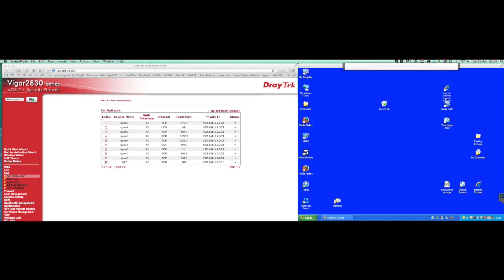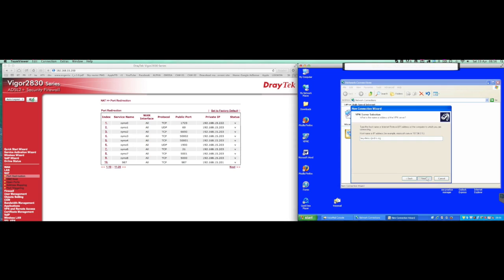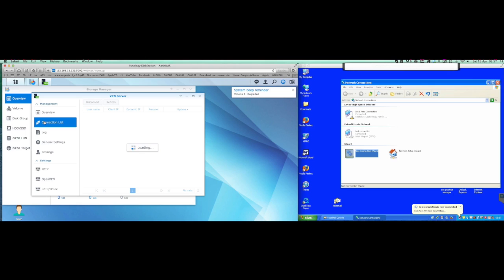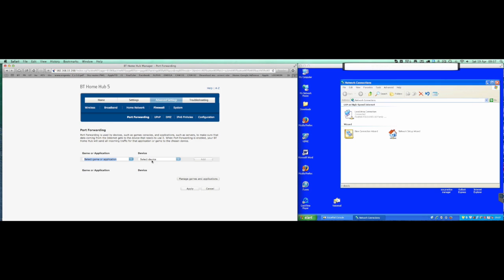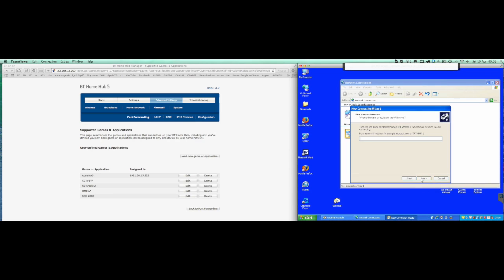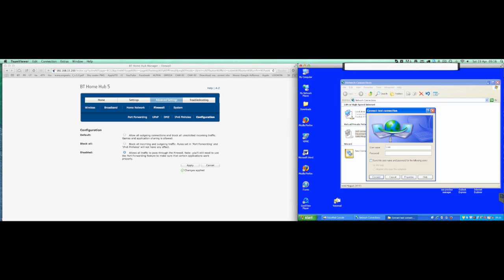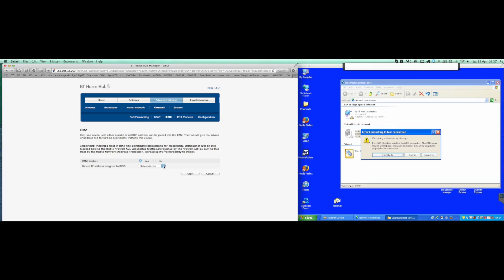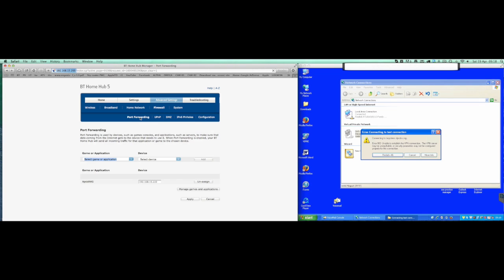BT Home Hub 5 - VPN Connection Issues with Windows OS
** Sorry about the quality of the screen captures - I have no idea why they have converted so badly **

I have been having major problems with the BT Home Hub 5 router in trying to get any Windows based computers to connect via VPN. Tablets, iMac etc all work fine but Windows XP, Windows 7 and 8 refuse to connect.
BT say its my hardware, BT say that the router firmware has no faults, and that the VPN side works for them when they test it...
So... here is my proof that there is an issue with their HH5.

I tested the HH5 on it's own, attached to a NAS box, configured for VPN with ports 1723 and 47 forwarding to it. On the Draytek, it works fine, on the HH5 it refuses to work under Windows XP, 7 or 8. I have tried various combinations of settings, reset the HH5 created various rules, activated and de-activated settings all to no avail, the HH5 does not like VPN connectivity from Windows devices!